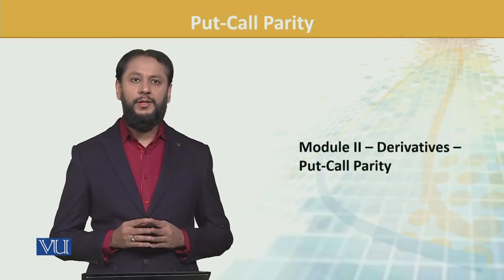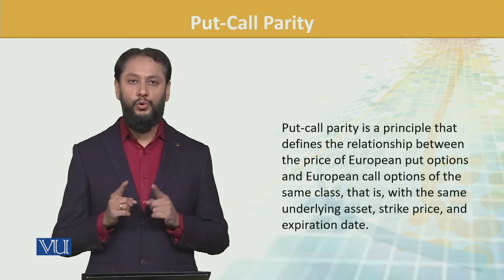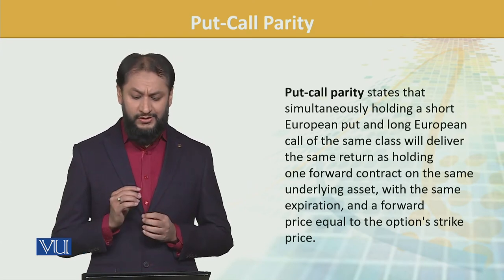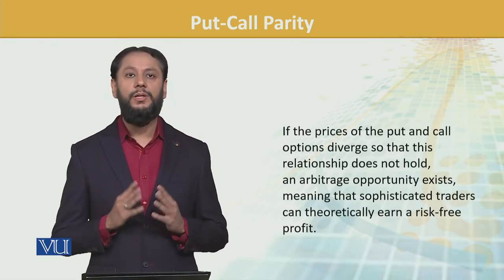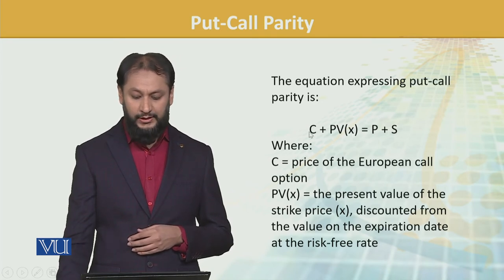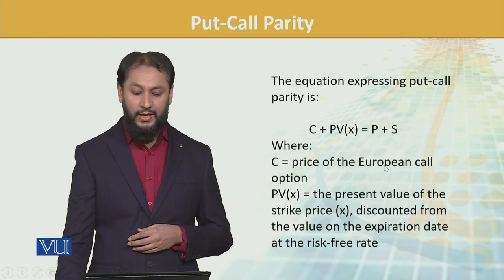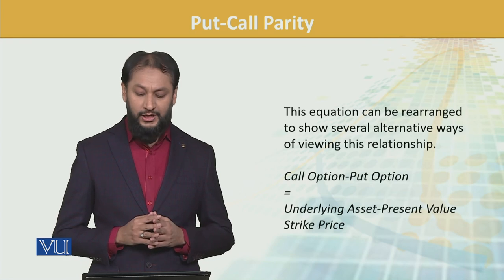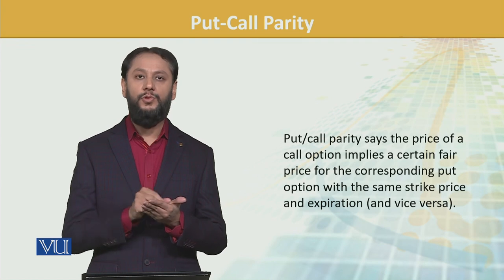FIN702_Topic150 | Financial Risk Management